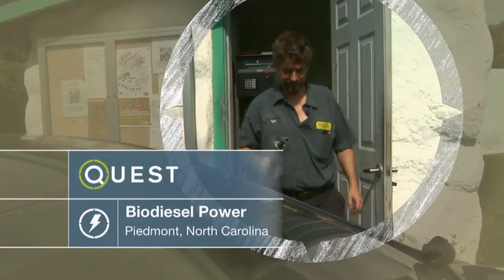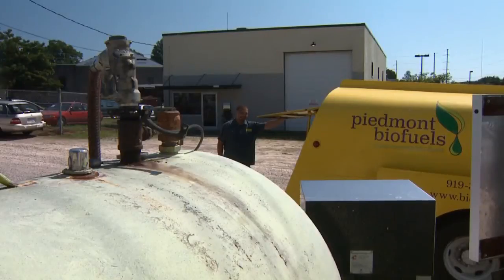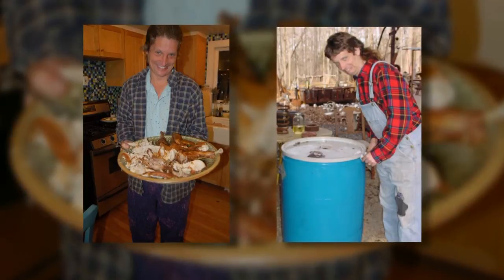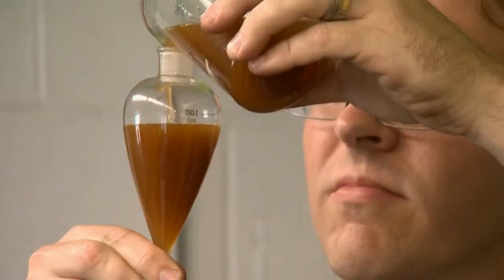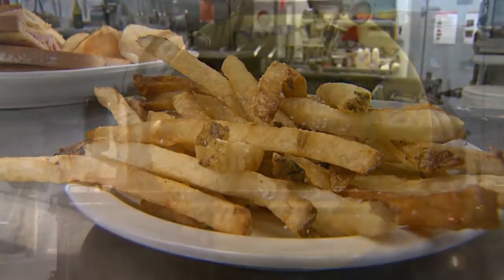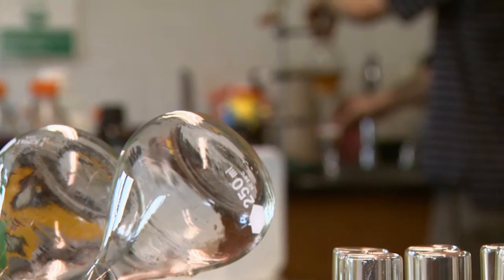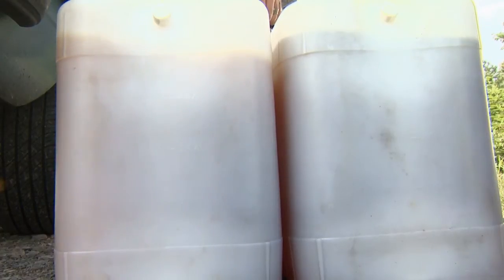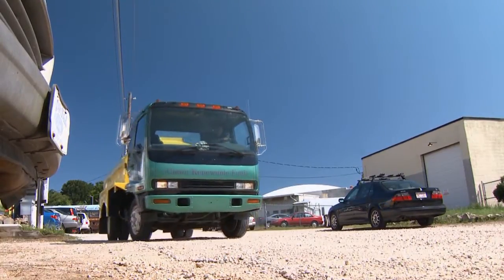Biodiesel Power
As the country looks for innovative ways to power its planes, trains and automobiles, one option seems to garner more controversy than the rest: biofuels. But as one North Carolina producer shows, not all biodiesel power is created equally. By closing the loop between production and distribution, Piedmont Biofuels shows that small is possible when it comes to powering a community.